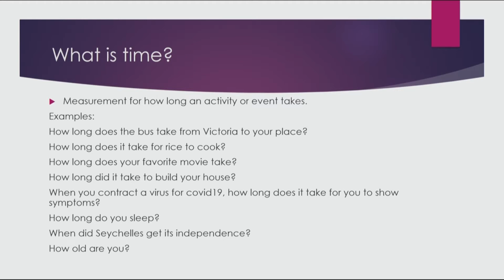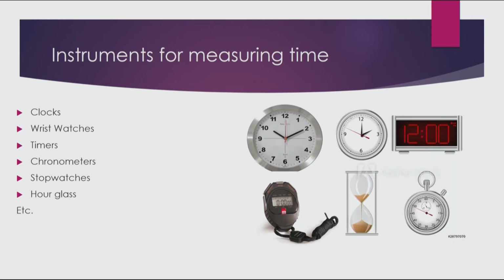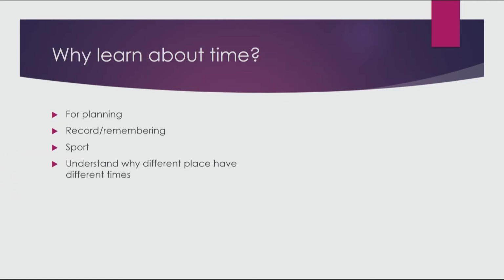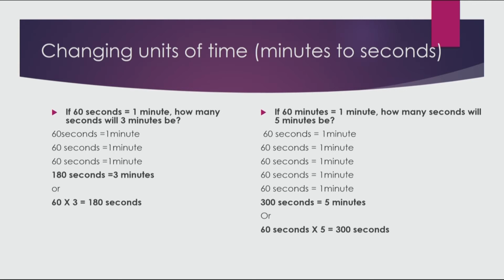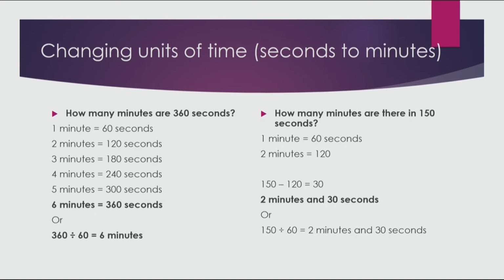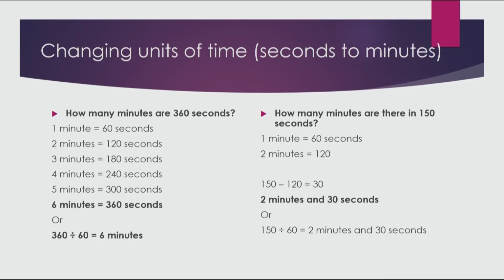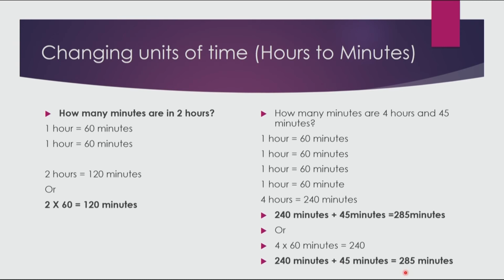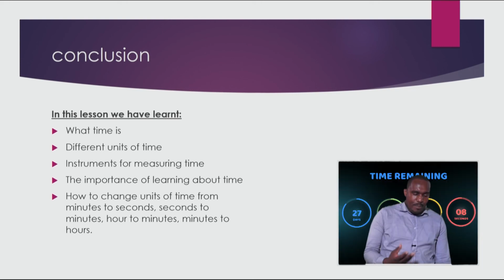Simeon Banda. Mathematics. Measurement Time Lesson 1